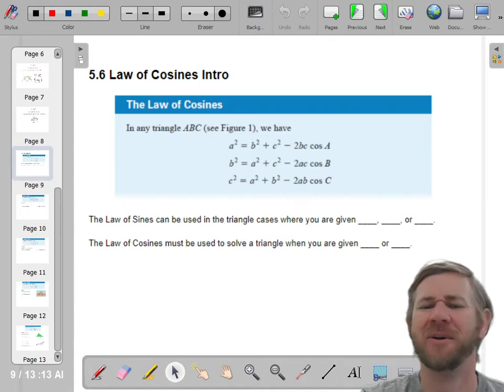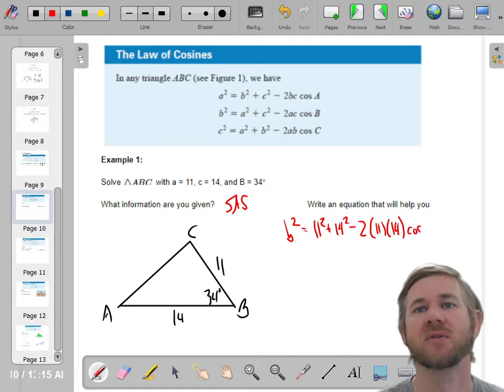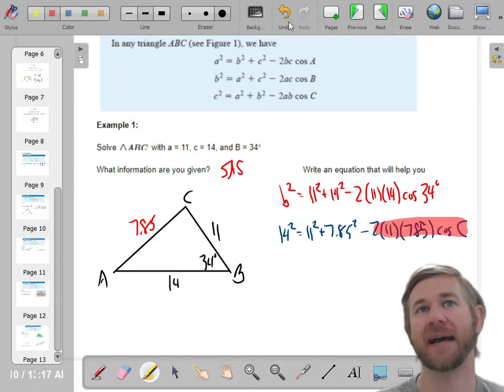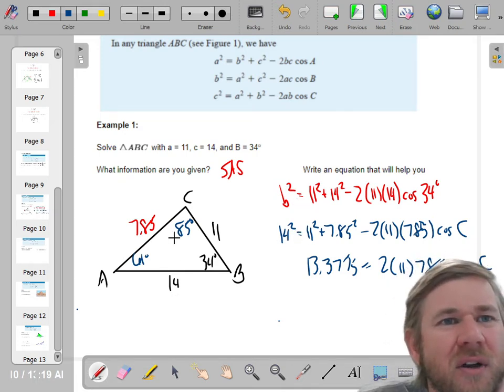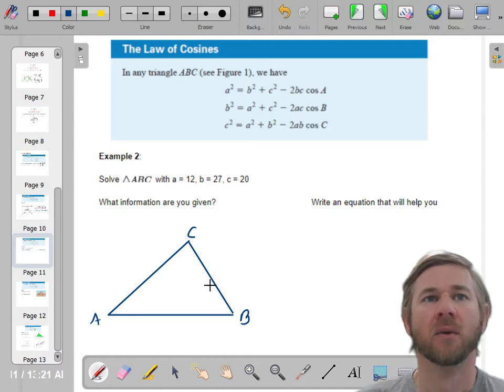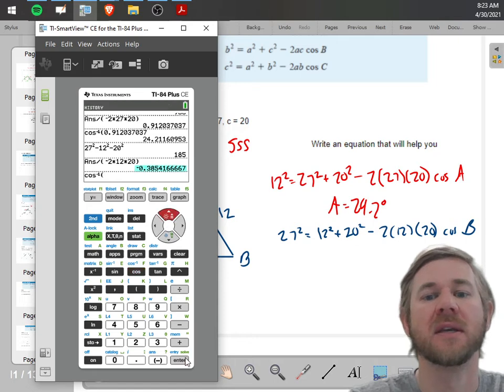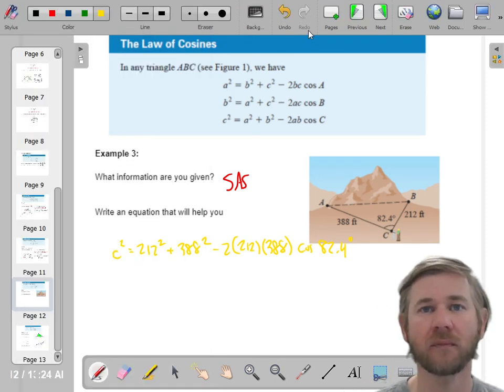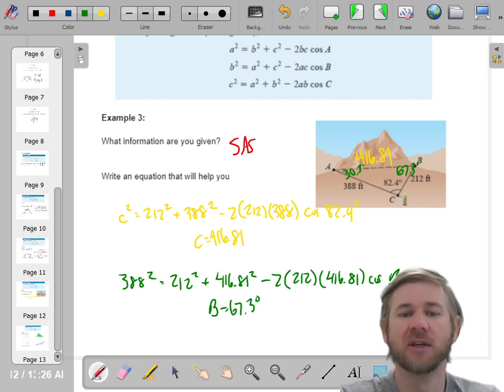5 6 Law of Cosines Intro